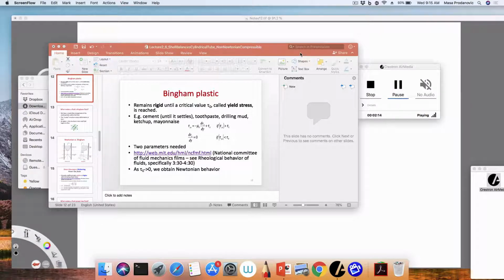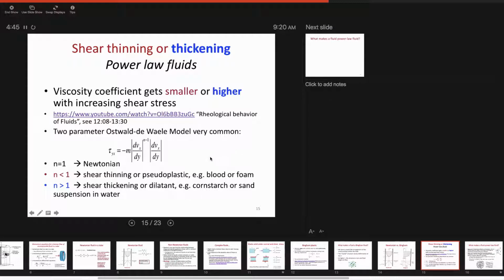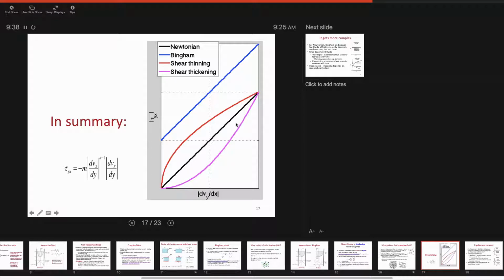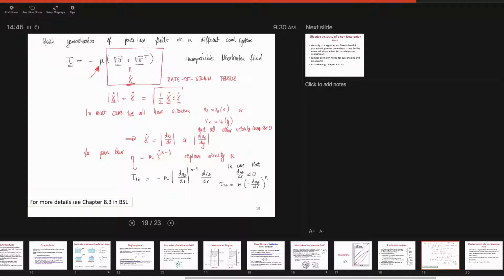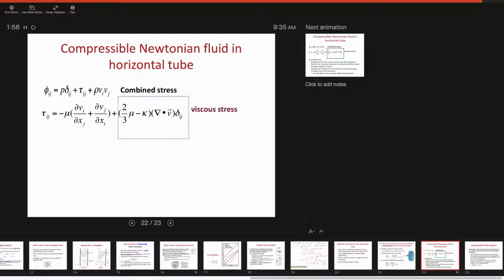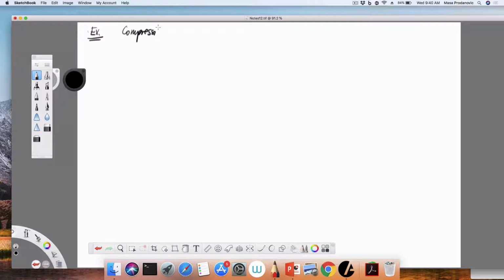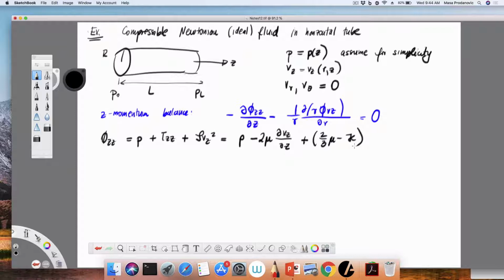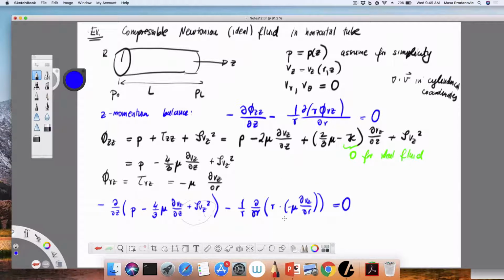PGE381M Lecture2 RecapNonNetwonian StartCompressibleTubeFlow 2018 09 26